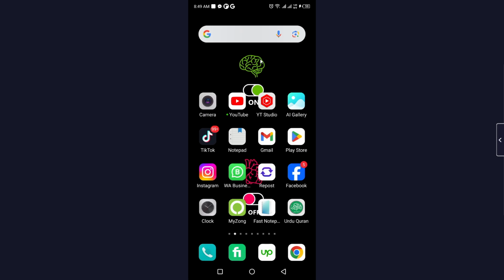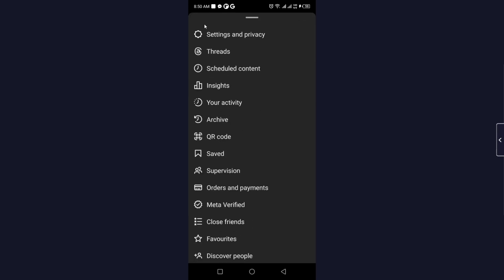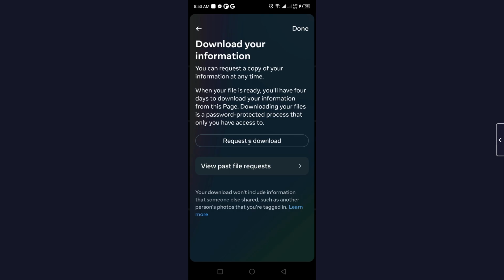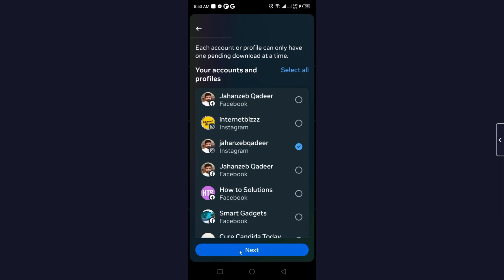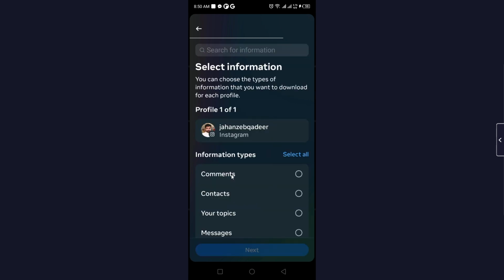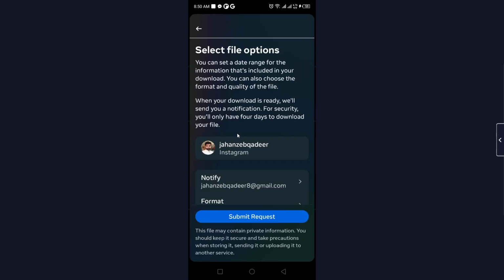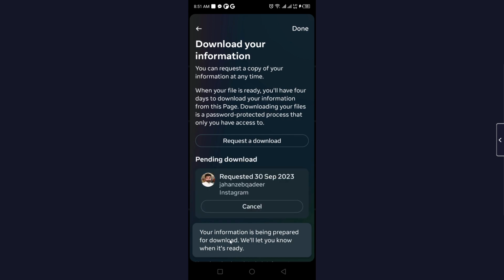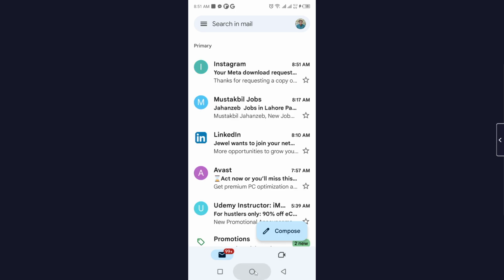How to Recover Deleted Instagram Comments on Android